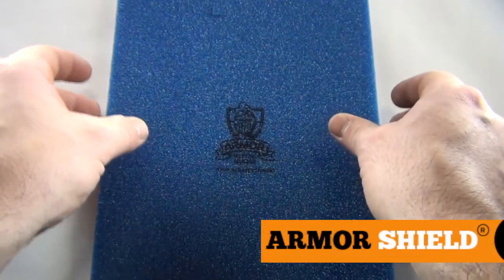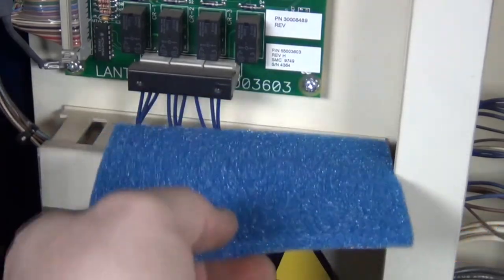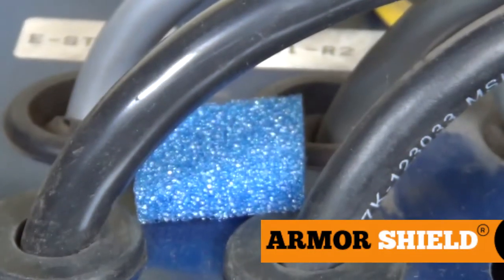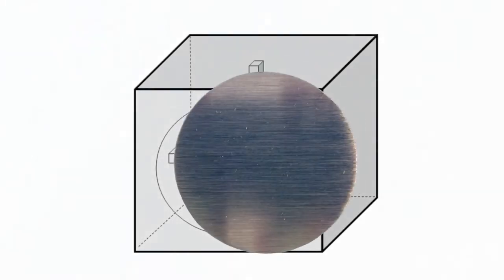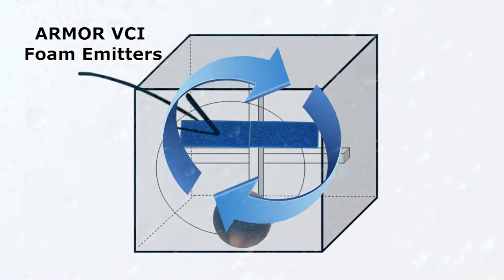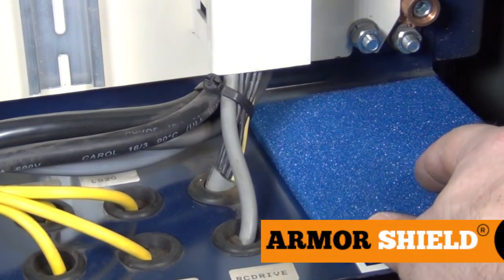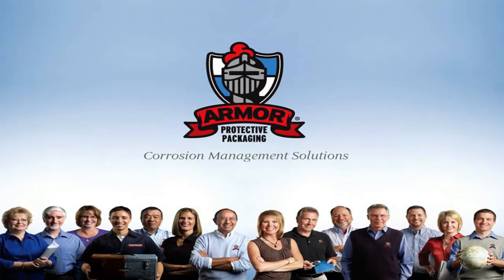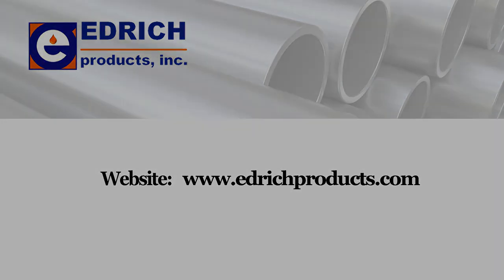Edrich Products: VCI Foam Emitter Pads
EDRICH Products of Fraser, Michigan, is a leader in customer support and noted blender of premium metalworking fluids, industrial cleaners and protective packaging products. Our high-quality products are formulated using the latest technologies and highest quality base oils and additives.